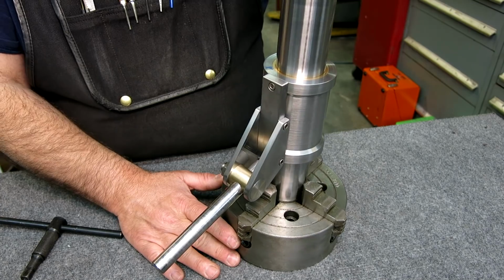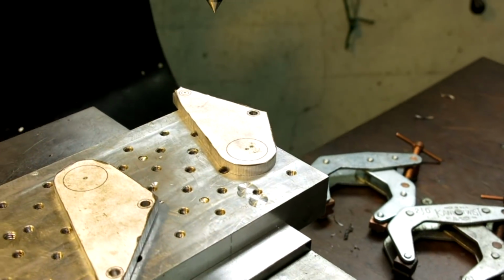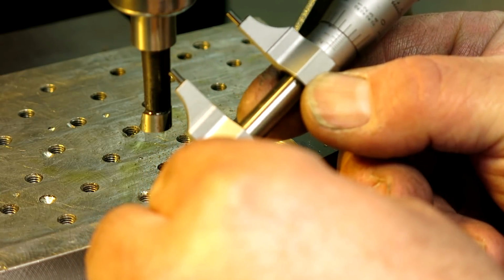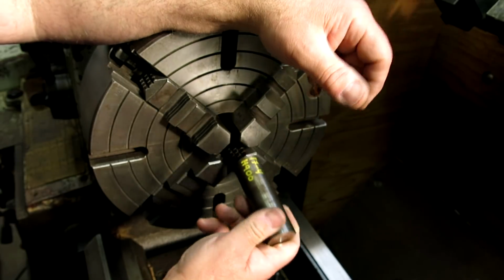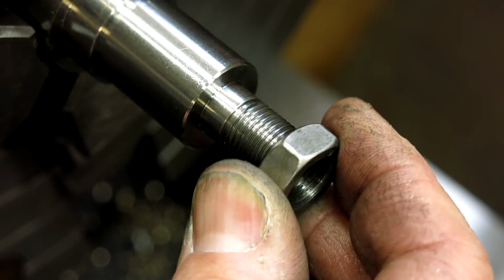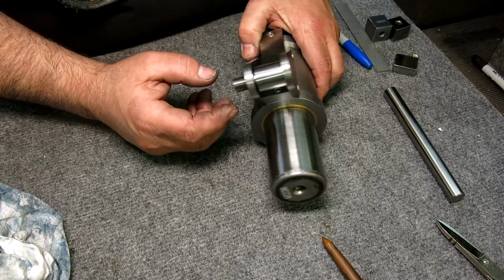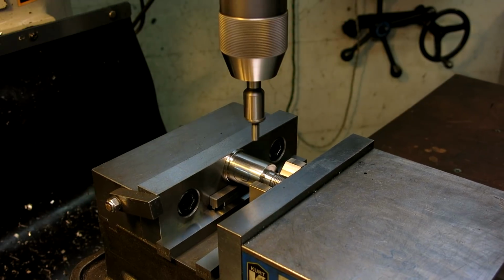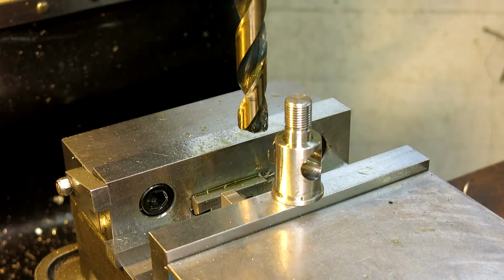Traveling Squareness Comparator Part 3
In this video we work on the indicator snug for the traveling squareness comparator. This device moves a sensitive indicator vertically along a part to verify its perpendicularity. The base and post are set perfectly perpendicular during construction and have no adjustments to get out of adjustment.